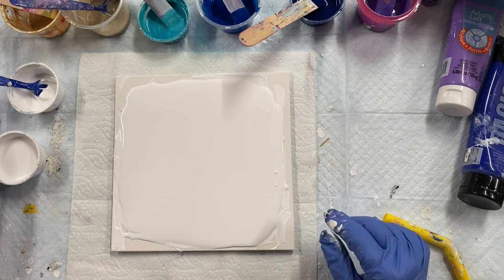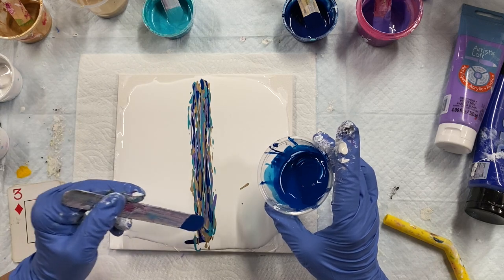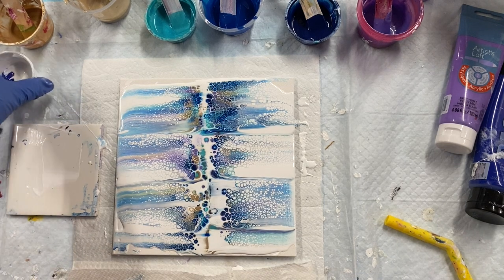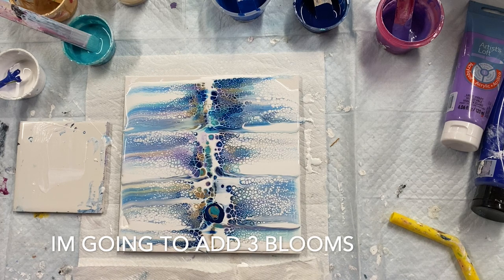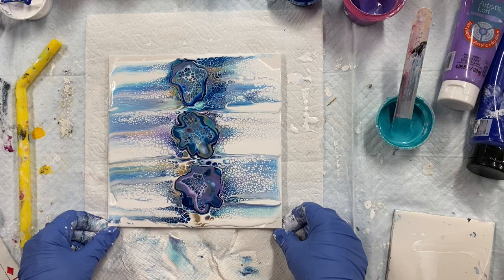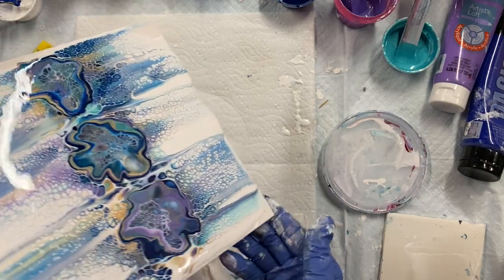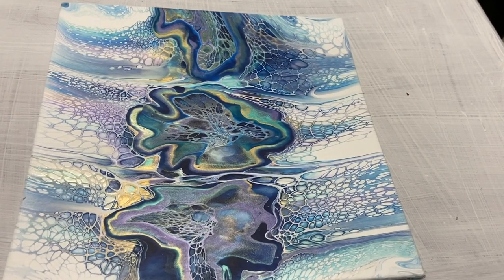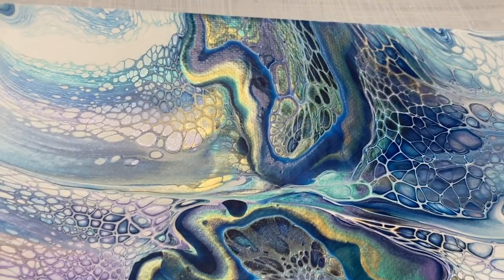(674) How to Swipe and Bloom Techniques together, Acrylic Paint Pour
How to Swipe and Bloom Techniques together,, Acrylic Paint Pour

My Pillow;  Beautitone signature, white eggshell house paint, or Glidden essentials which is a lot thinner, so i mix beautitone paint with it. white or black.
My PM; changed so, 2 parts Beautitone untinted clear base, house paint, too  1 part, Polyacrylic varnish or varathane varnish.

 1 part paint, craft paint,  to 1/2 pts floetrol. 1 part tube paint, to - 1 parts floetrol,  and add water to get the right consistency. flows off stick in a steady stream, like warm honey.